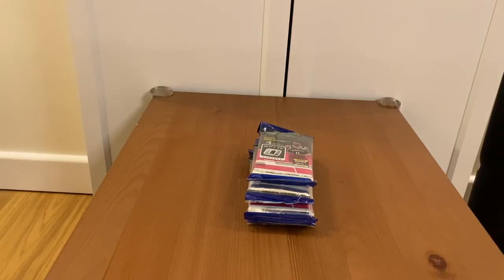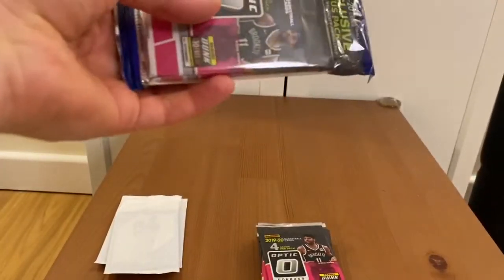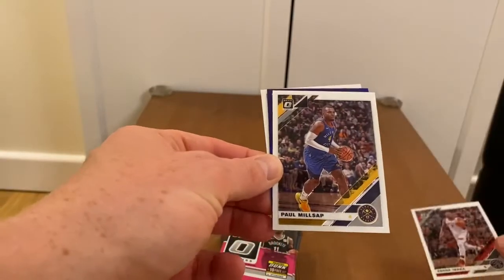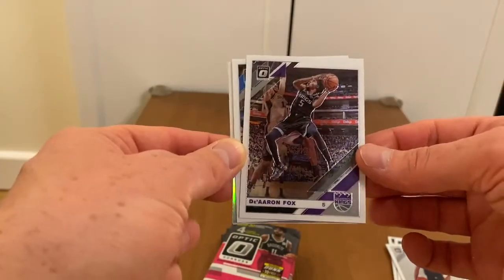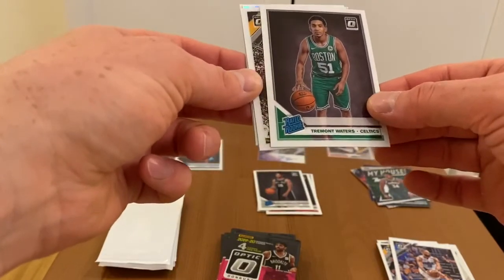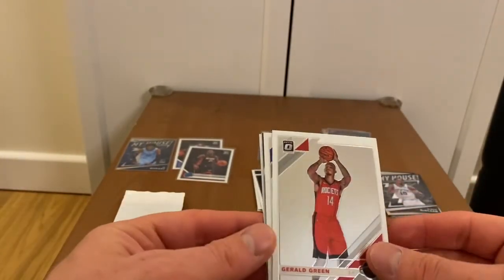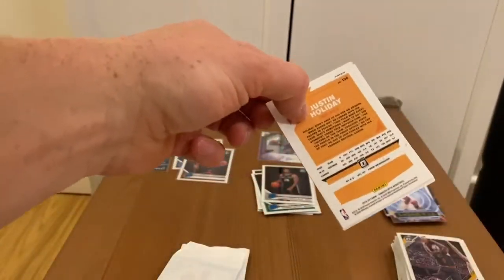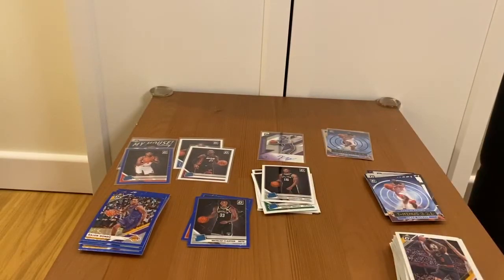2019-20 Donruss Optic Basketball retail cello packs!! Huge Rookie HITS!!! enjoy this video :)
2019-20 Donruss Optic Basketball retail cello packs!! Huge Multiple Rookie  HITS!!! Blue velocity, inserts massive, enjoy this video :)